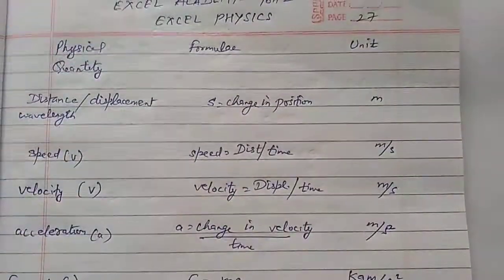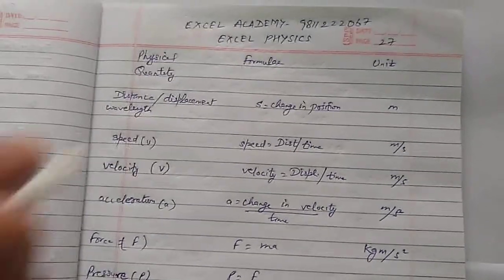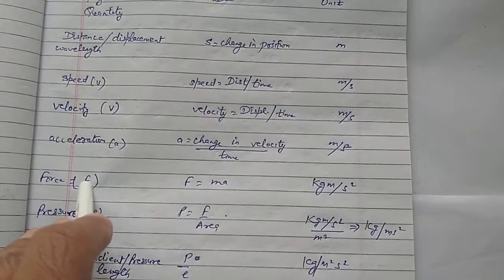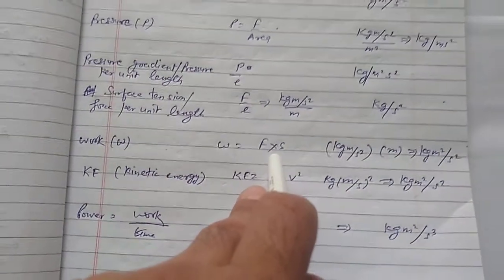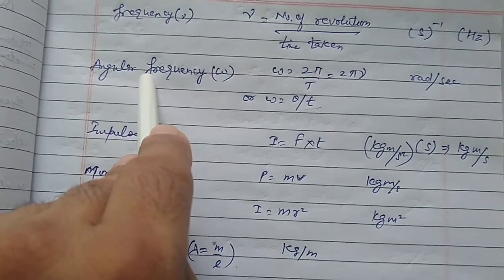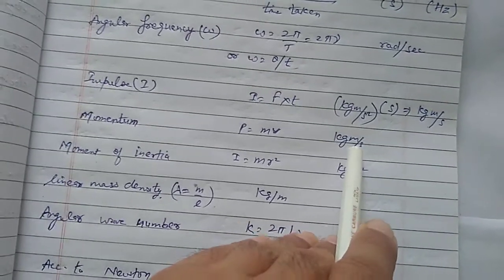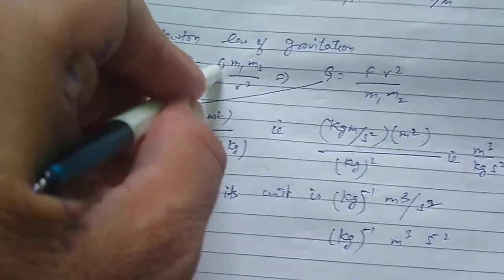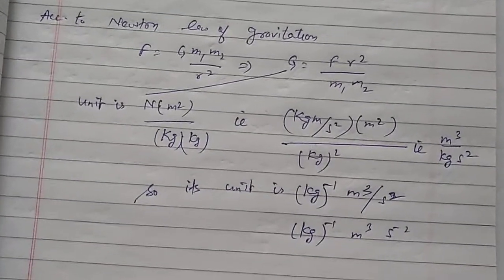Derived units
EXCEL PHYSICS